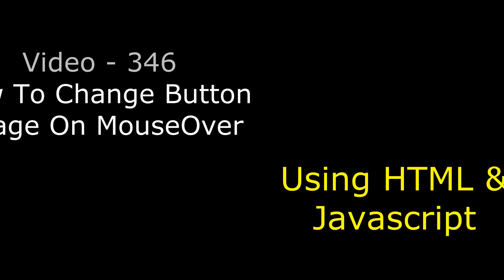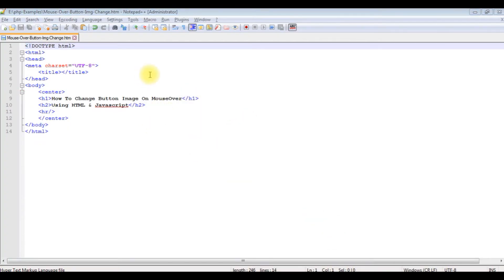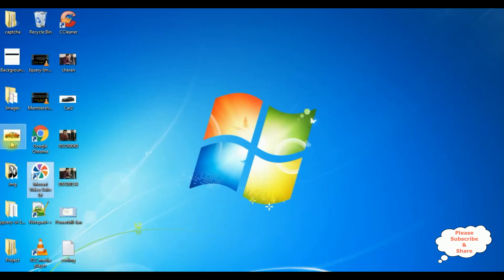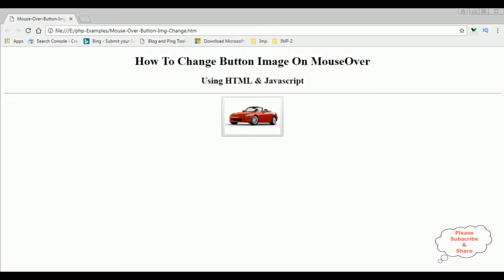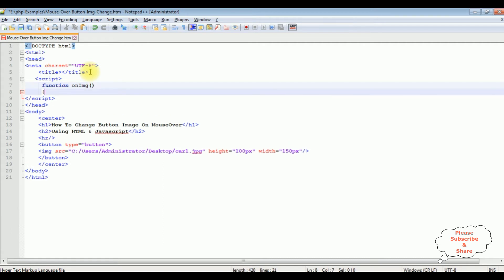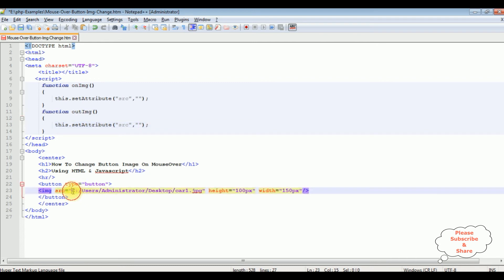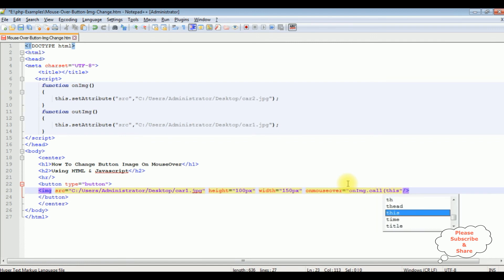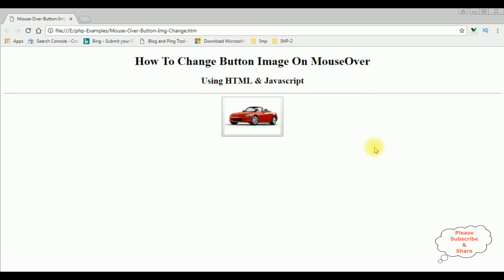html javascript input button on mouseover, mouseout change image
javascript html tutorial changing image on button control when onmouseover and mouseout example